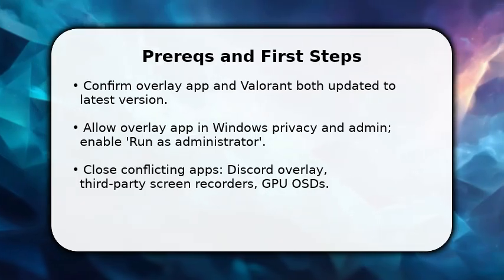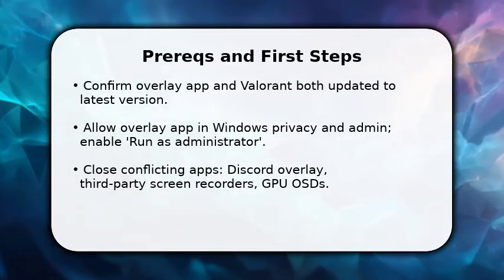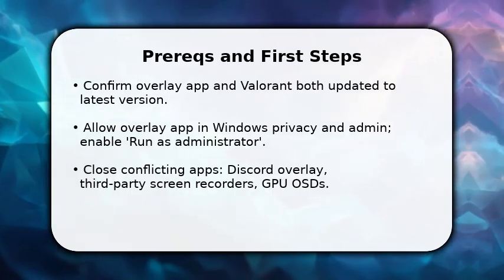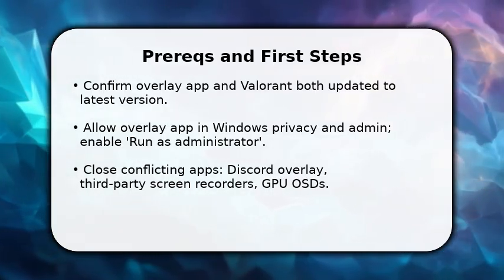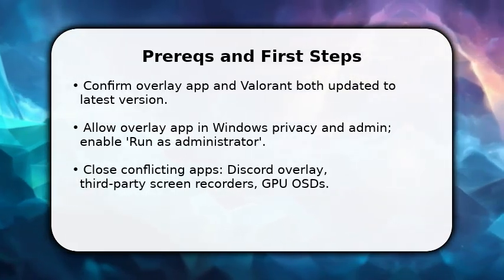How to Fix Valorant Tracker Overlay - Full Guide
How to Fix Valorant Tracker Overlay - Full Guide | 🔒 Surfshark VPN Deal — Stay private and secure. $1.99/mo + 3 Months Free ▸

Dive into the comprehensive guide on fixing Valorant tracker overlays. This video will walk you through troubleshooting steps, common issues encountered with in-game tracking tools, and how to resolve them for an uninterrupted gaming experience.